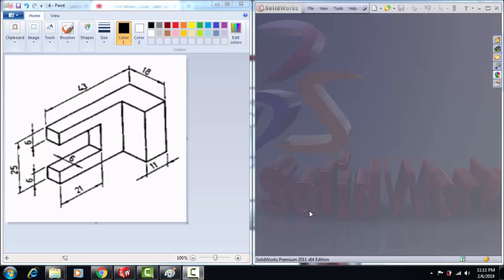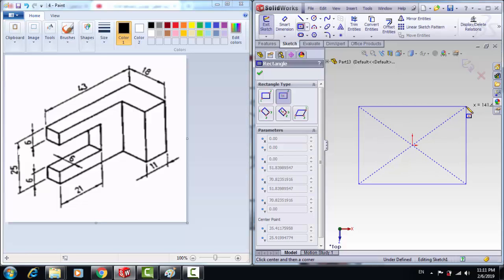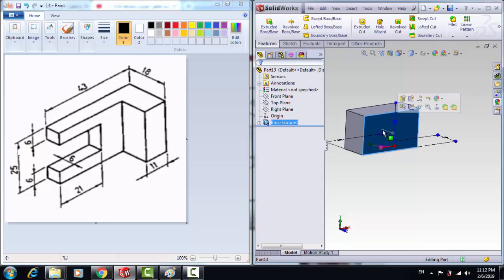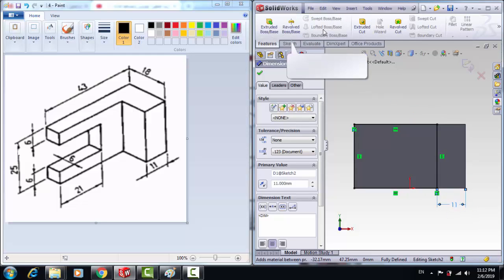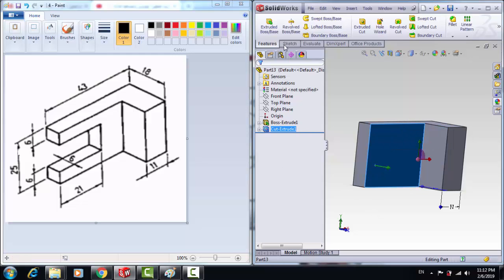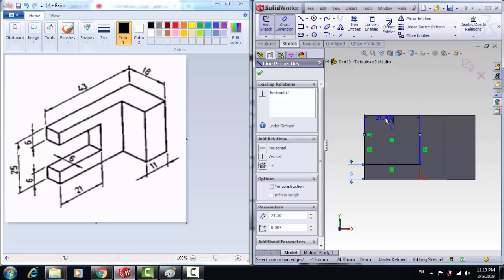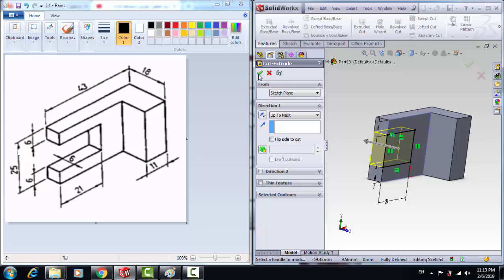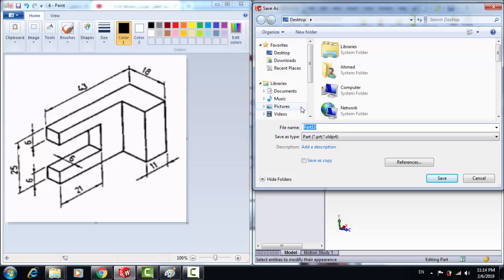Solidworks for beginners - exercise 11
اتمنى من جميع الطلبة متابعة صفحتنا على قناتي على التلجرام ان اردت الاستفسار والإشتراك في قناتنا على اليوتيوب وتفعيل جرس الإشعارات للحصول على المزيد من الشروحات

{أسأل الله التوفيق والنجاح لجميع الطلبة }